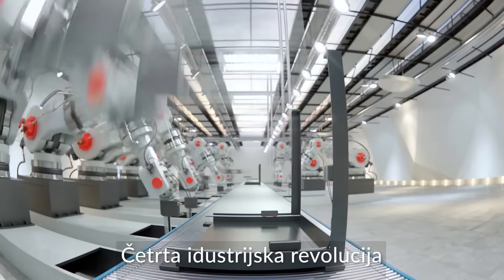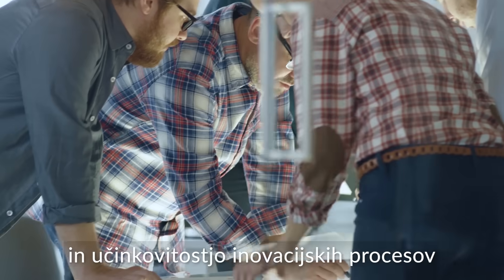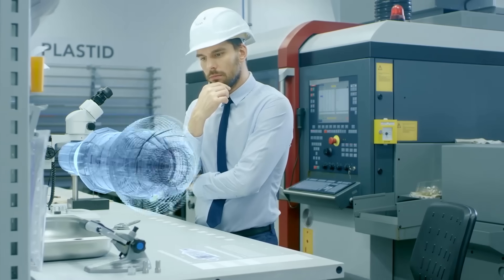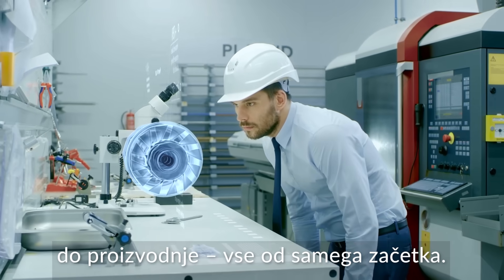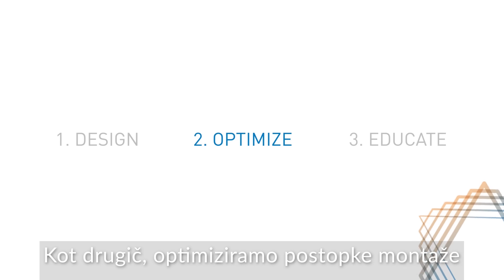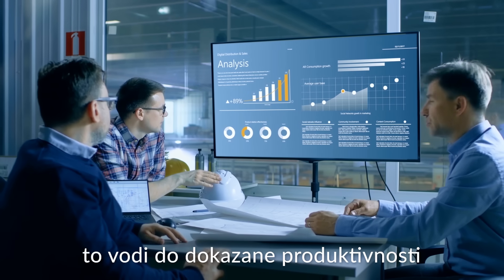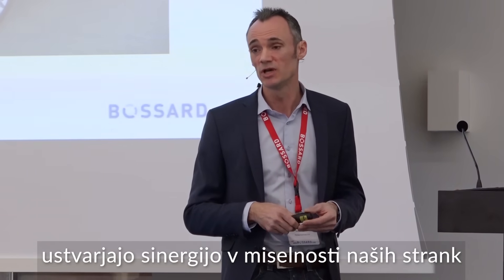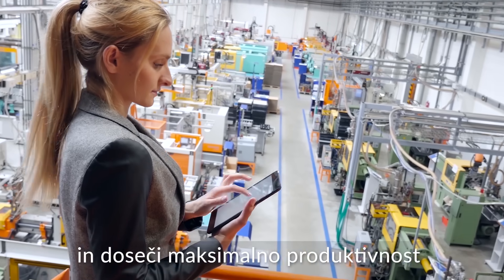ASSEMBLY TECHNOLOGY EXPERT: Tristopenjska metodologija od zasnove do proizvodnje. (Slovenian Sub)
Vi ustavarjate odlične izdelke. Storitev AssemblyTechnology Expert pomaga pri iskanju idealnih pritrdilnih rešitev za proizvodnjo in prispeva k večji konkurenčnosti s skrajšanjem časov do vstopa na tržišče. Uporaba tristopenjske metodologije (Design, Optimize, Education) pomaga skrajšati čase izdelave in znatno znižati stroške. Inženirji in oblikovalci izdelkov se soočajo z izzivom nenehnih inovacij, optimizacije procesov in učinkovitosti. To so dejavniki, ki pomembno prispevajo k uspehu ali neuspehu proizvodnih podjetij.

Pri razvoju novega izdelka naša storitev Assembly Technology Expert nudi najbolj inovativne rešitve pri izzivih tehnologije pritrjevanja. Več vsebine in podrobnosti najdete na naši spletni strani